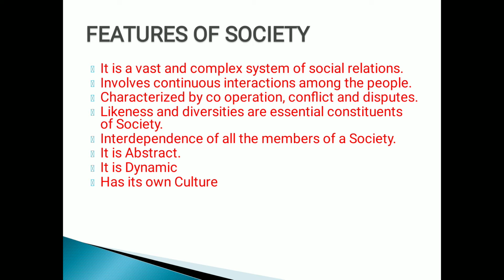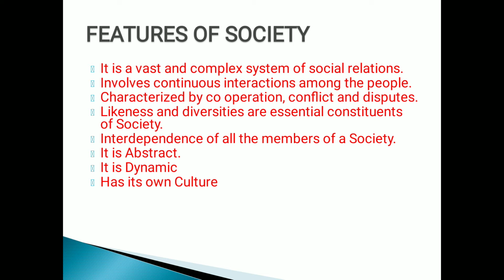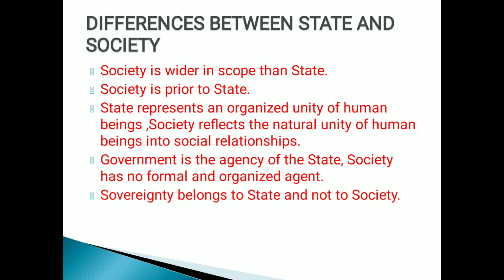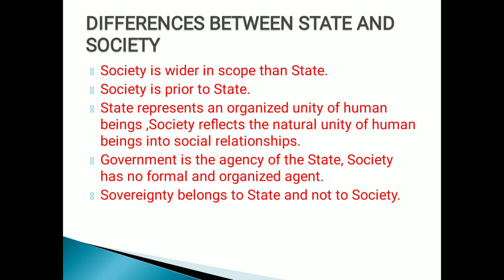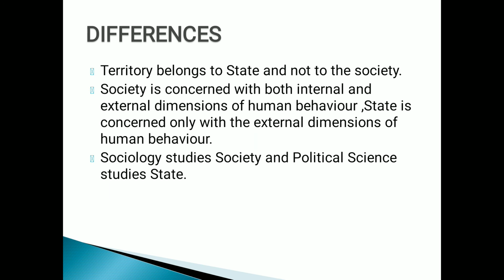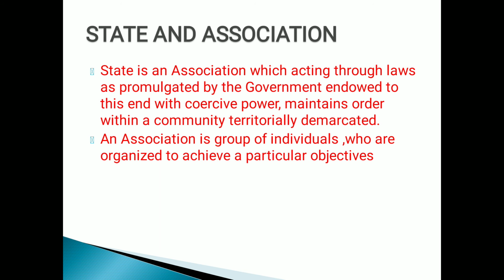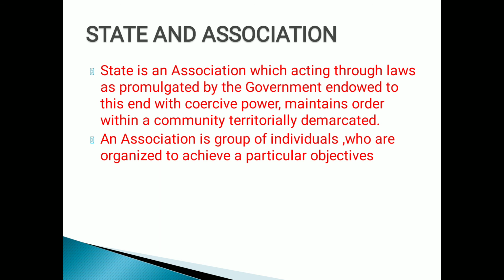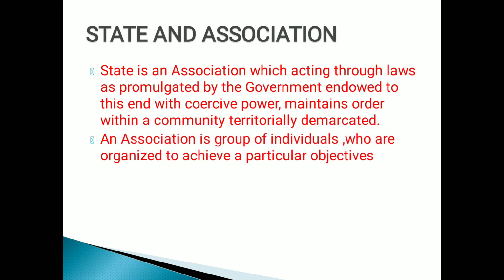Chapter 2 Fundamental concepts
Definition of  Society and and  the Associations.